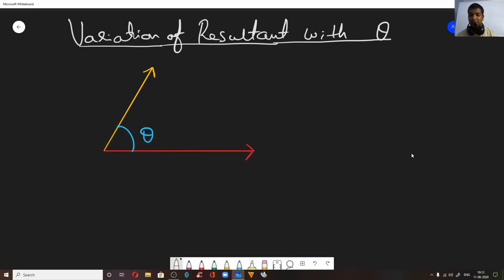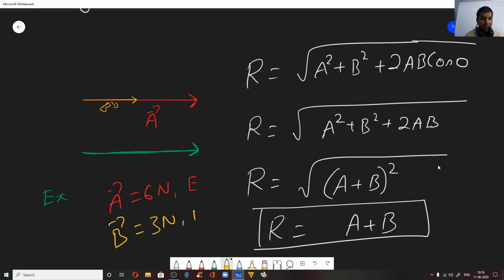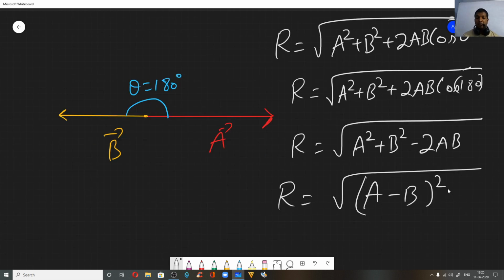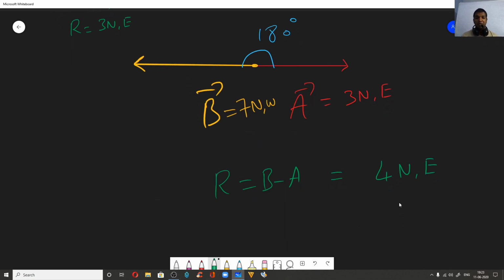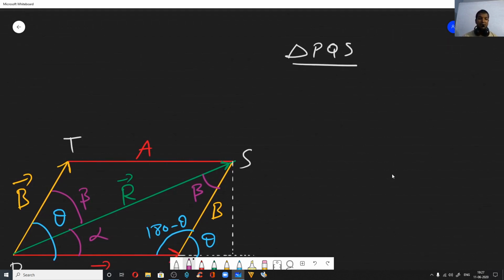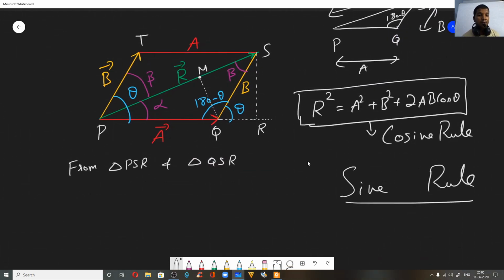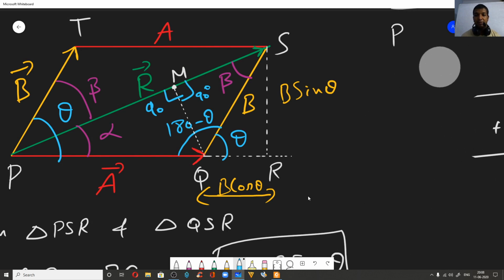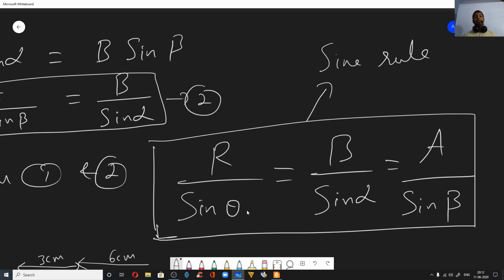Class 11 - Physics - Basic Concepts - Vectors - Part 9